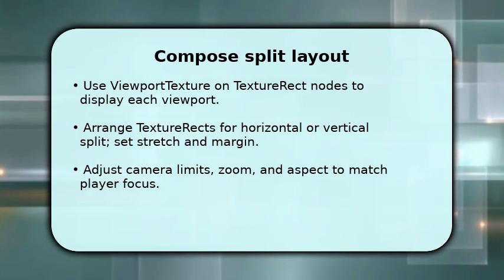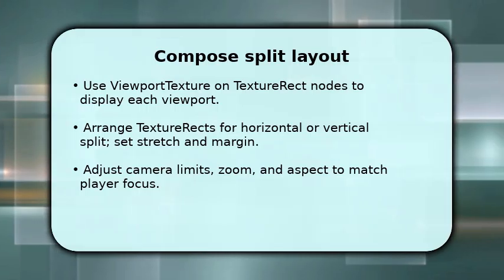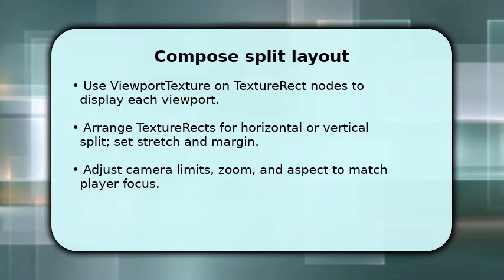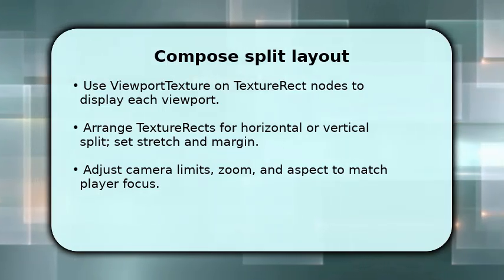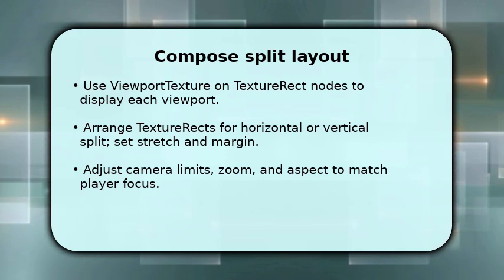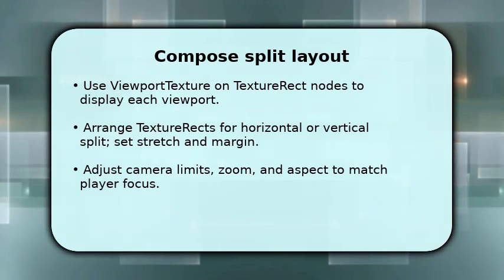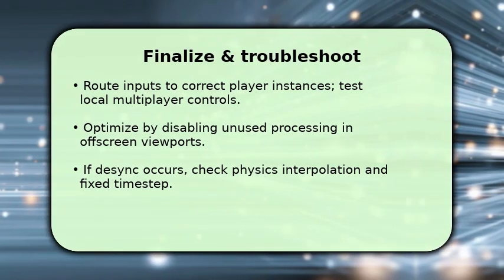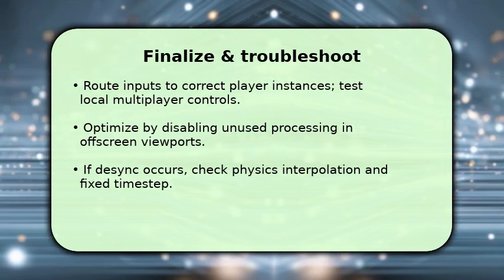How to Use Split Screen Gd (easy Method)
How to Use Split Screen Gd (easy Method) | 🔒 Surfshark VPN Deal — Stay private and secure. $1.99/mo + 3 Months Free ▸

Learn the straightforward method to master split screen gaming on your device. This video guides you through setting up and using dual windows for multitasking, enhancing productivity or enjoying games simultaneously.

split screen, gaming guide, multitask with screens, setup instructions,